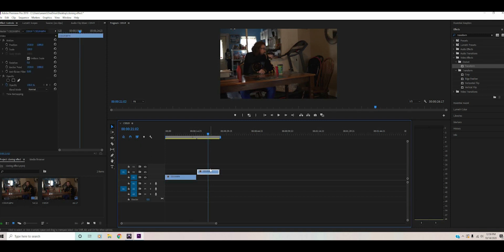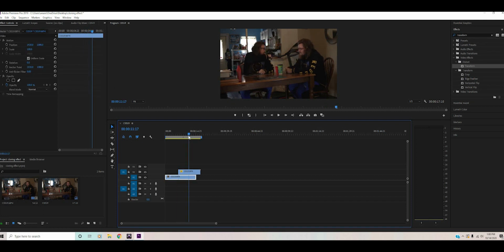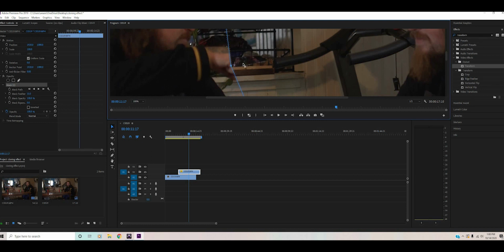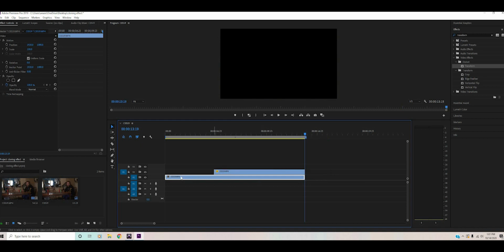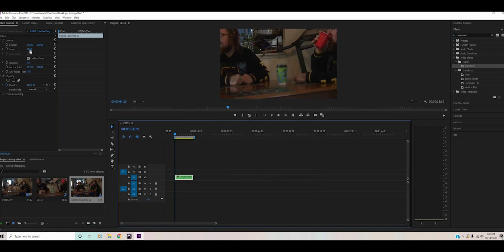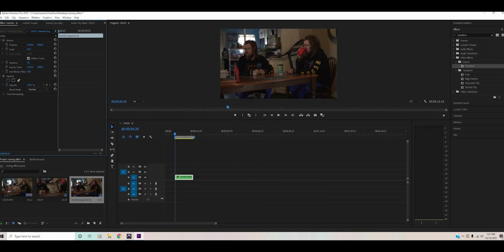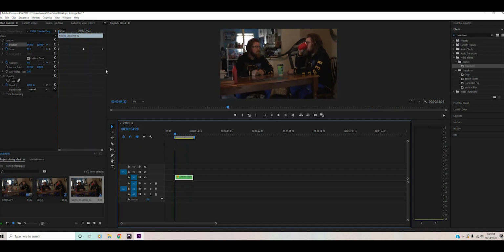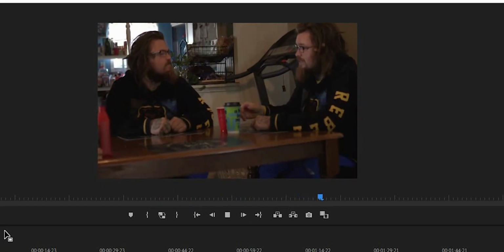Cloning Effect for ANY program 2020 EASY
todays tutorial i will be teaching you how to clone yourself in premiere pro 2020 but this effect can be done on almost any program. if you learned anything today please like and subscribe thank you